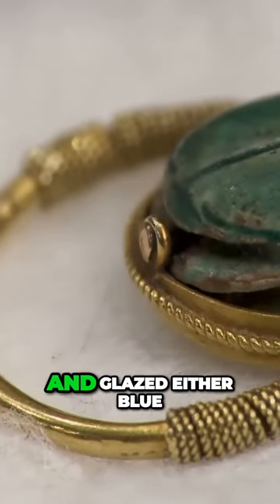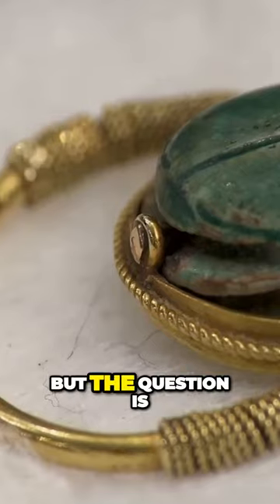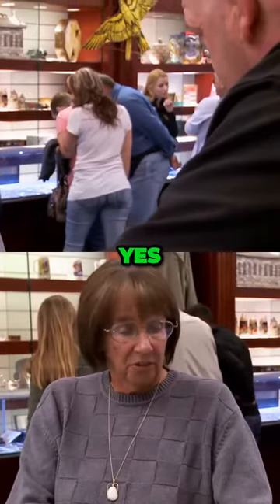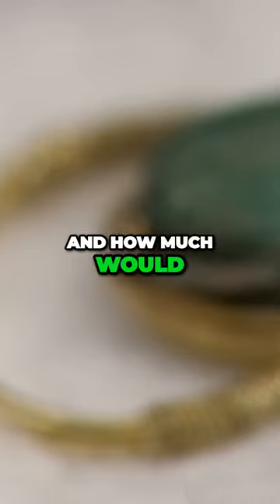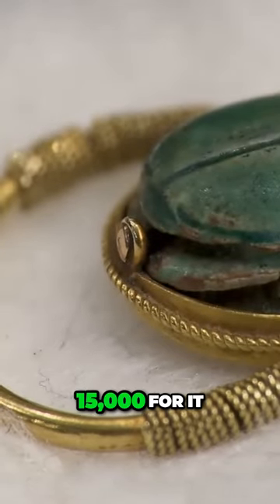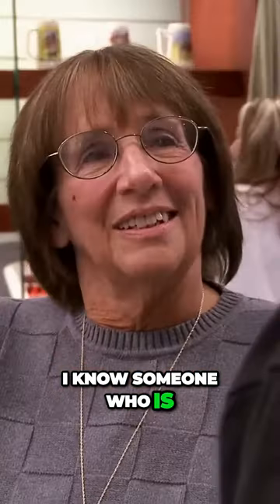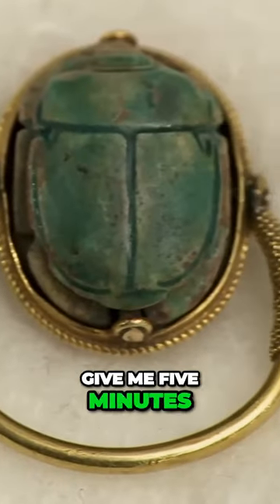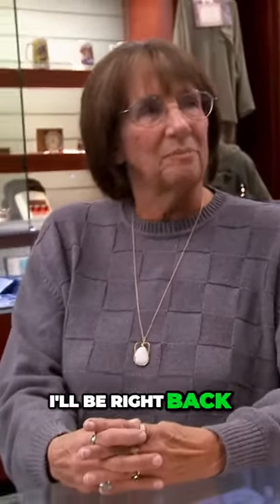Hidden History Unveiled: Ancient Scarab Necklace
Welcome to Pawn Stars Daily Shorts, your go-to destination for swift glimpses into the fascinating realm of pawnshops, antiques, and rare discoveries. Inspired by the renowned TV show Pawn Stars on the History Channel, we're here to bring you bite-sized snippets of the excitement!

The best Pawn Stars Clips.
Sit back, Relax, and Binge!